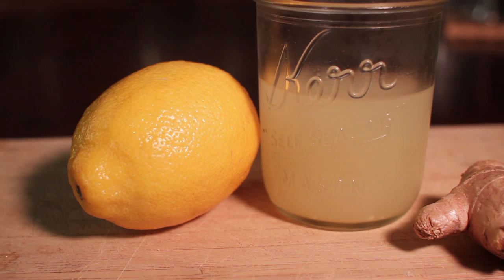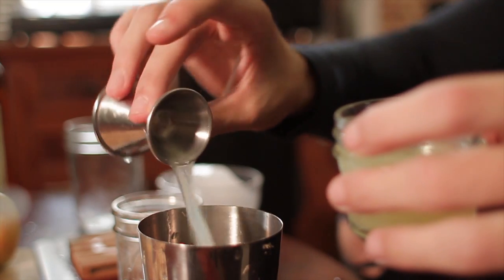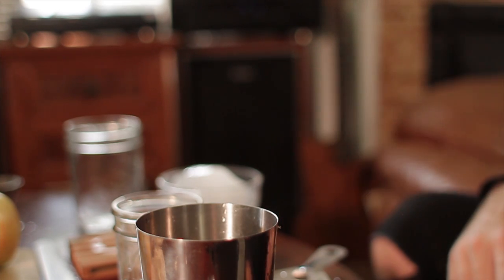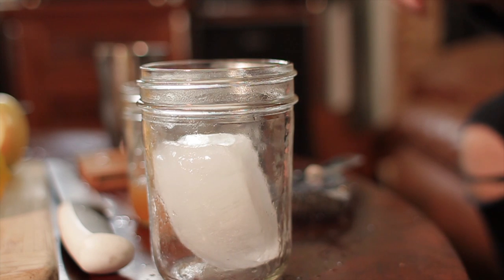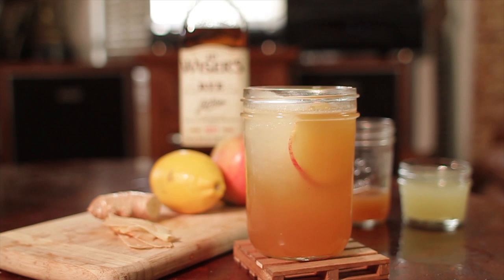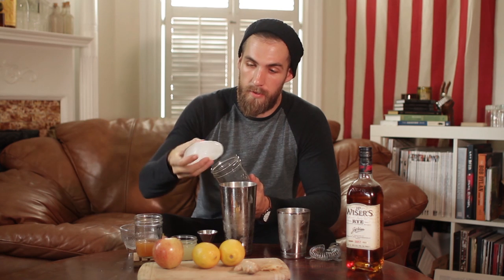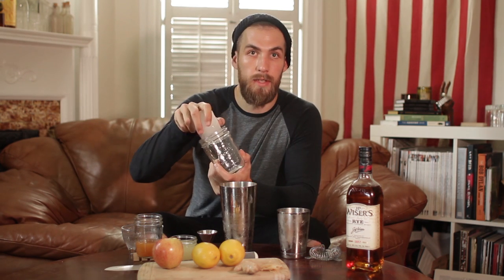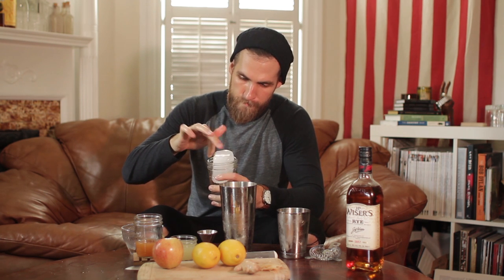Fall Cocktails - Whiskey Apple Cider || Gent's Lounge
Here's the recipe to one of my favorite fall cocktails.

Whiskey Apple Cider:
4oz Apple Cider
2oz Whiskey (Your Call)
.5oz Fresh Lemon Juice
2 Strips of Fresh Ginger

Combine ingredients in cocktail shaker. SHAKE.
Serve Over Ice.
Garnish with Apple Slice.